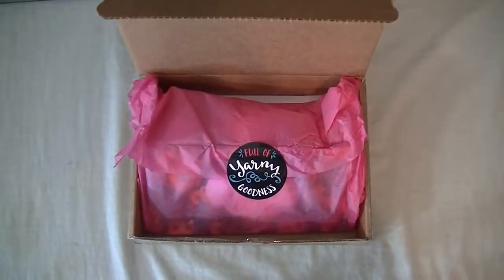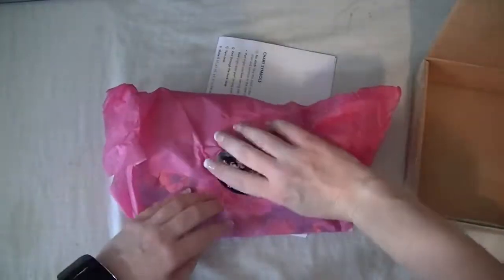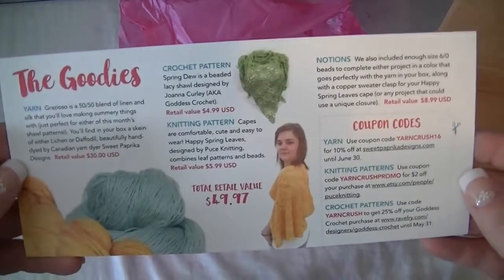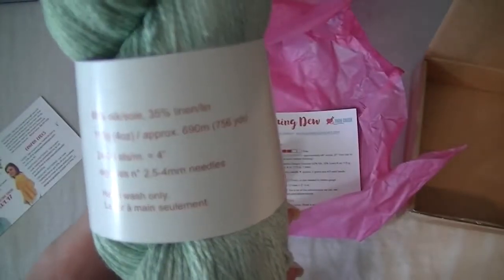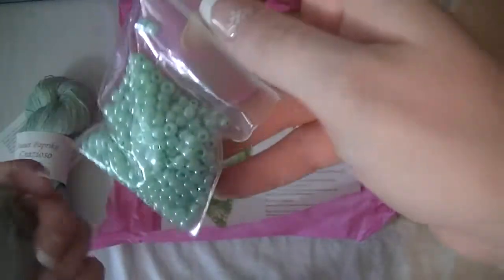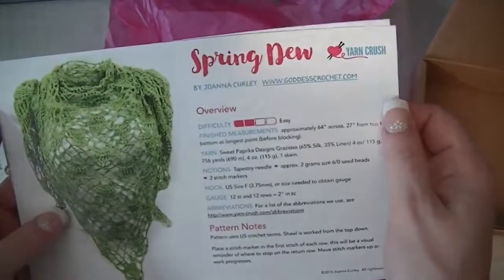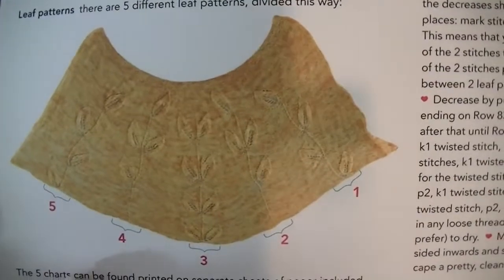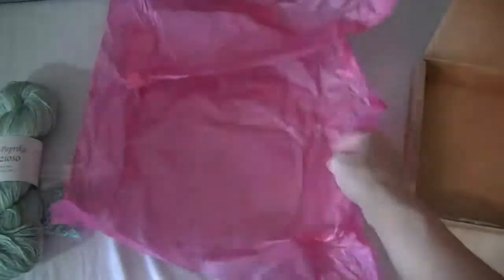Yarn Crush April 2016 Review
CinDWood Looms